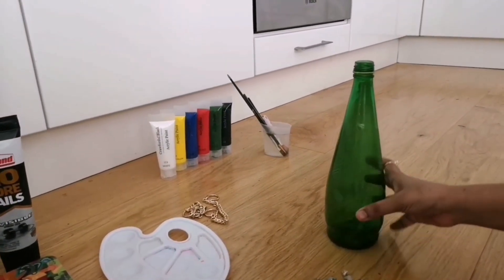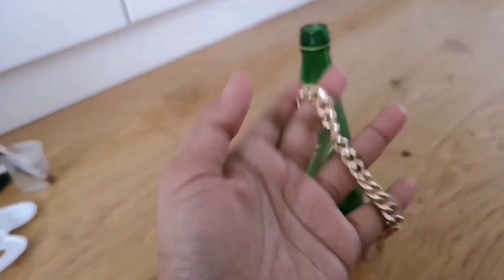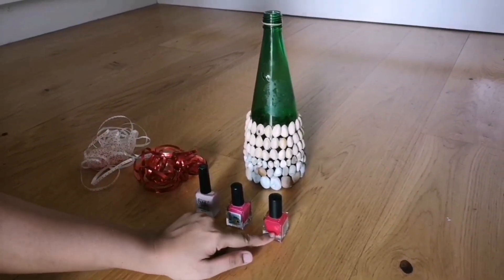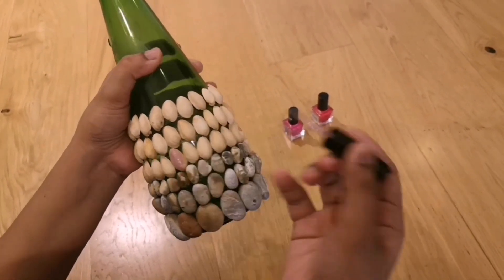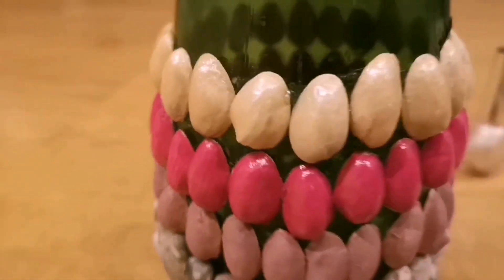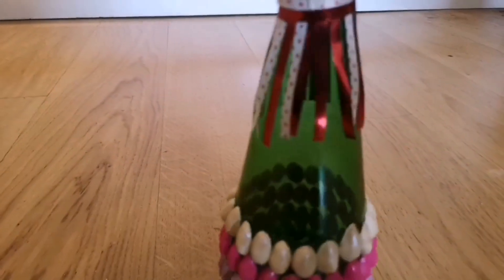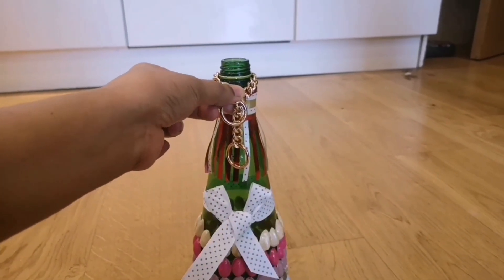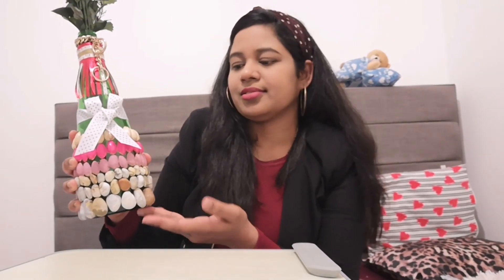Easy DIY glass bottle craft for home decor | Waste bottle to flower vase | Best out of waste | Fun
This video is about DIY waste bottle decoration into a beautiful flower vase.

This vase would set the mood of any room when placed with led lights 👌

This Craft idea talks about few tips that would be helpful in making other DIY crafts as well.